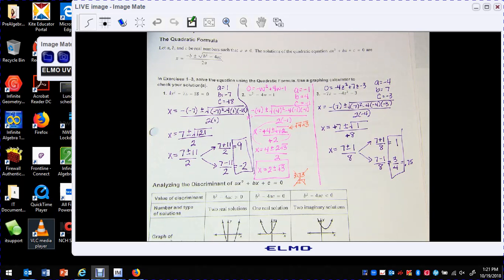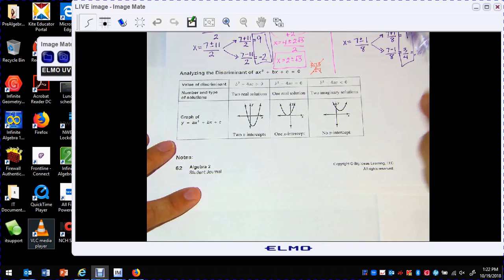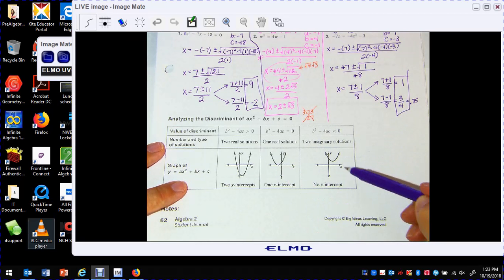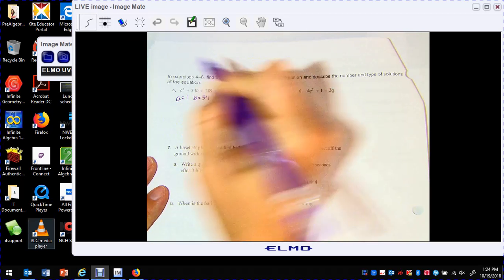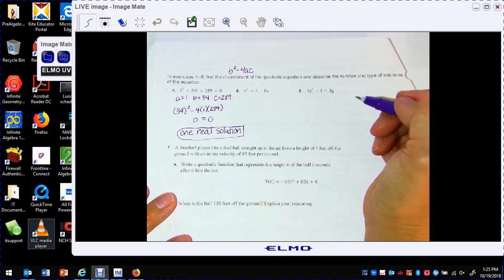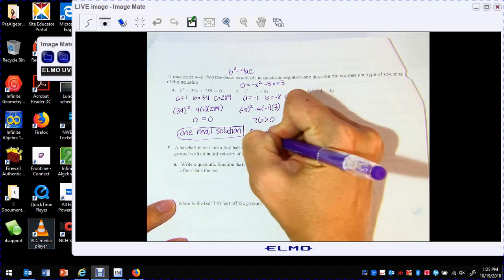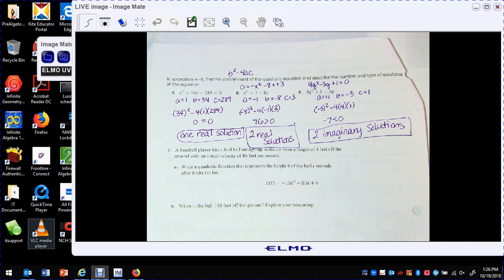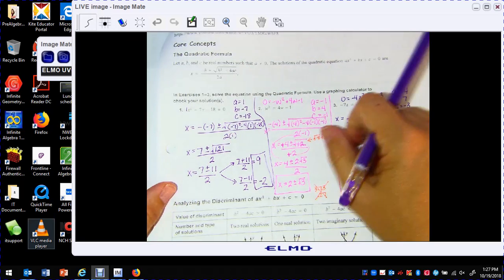A2 3.4 Notes Video 2